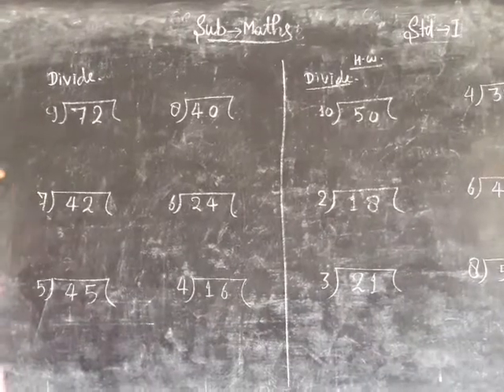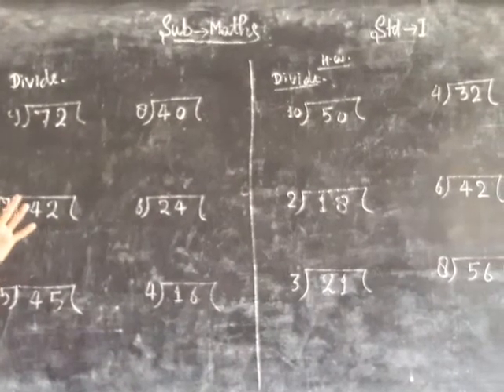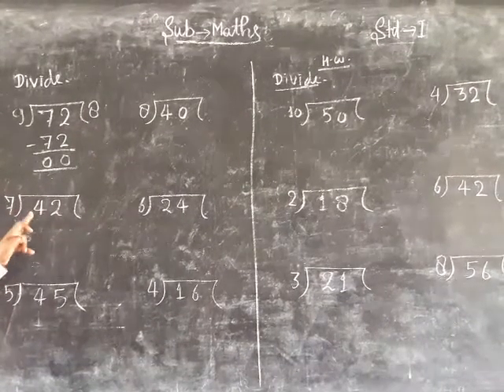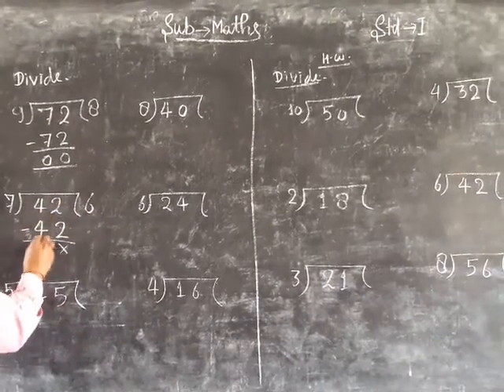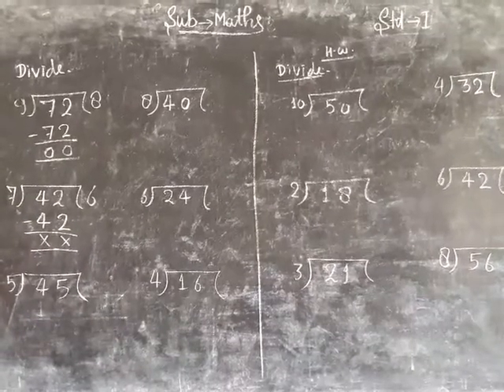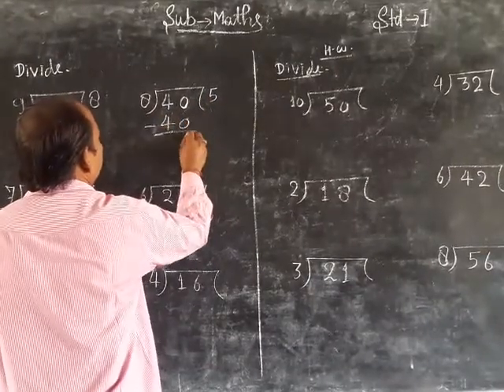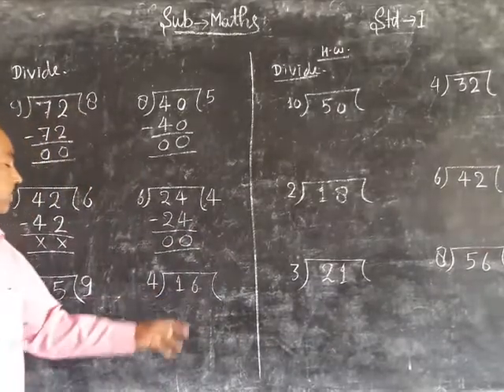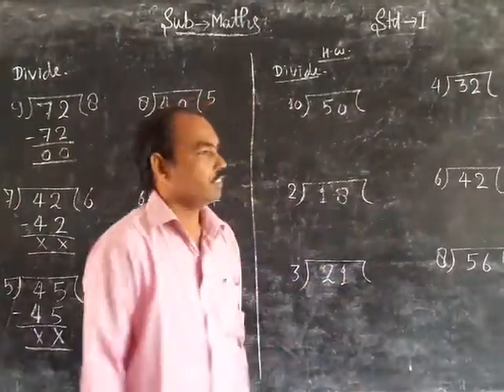3 November 2020